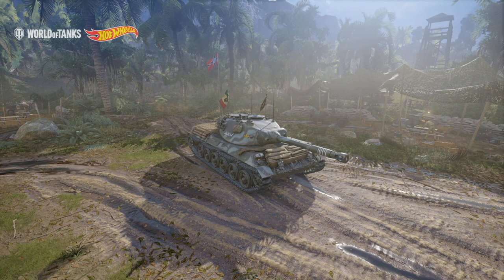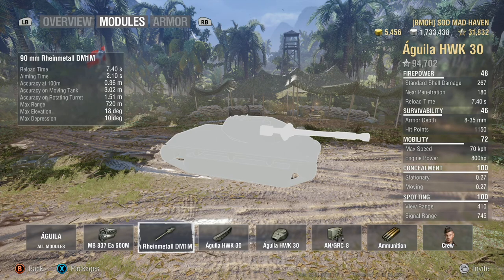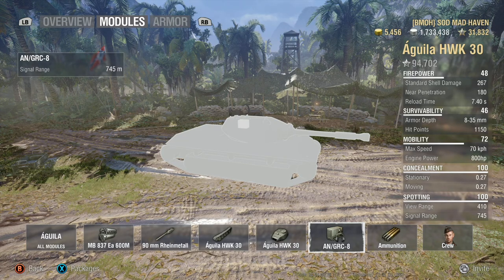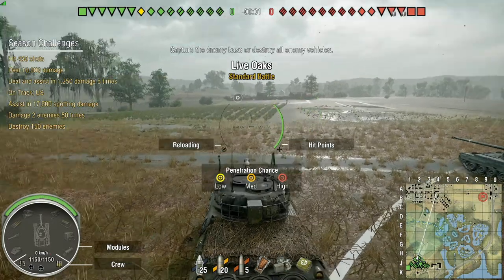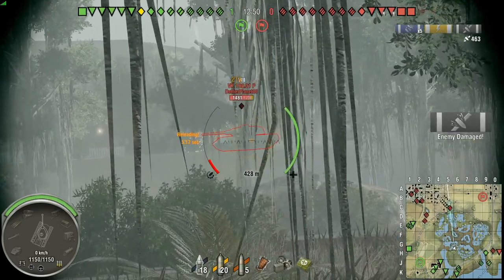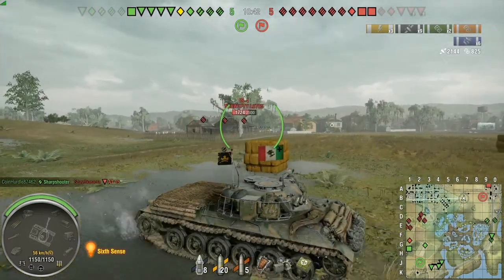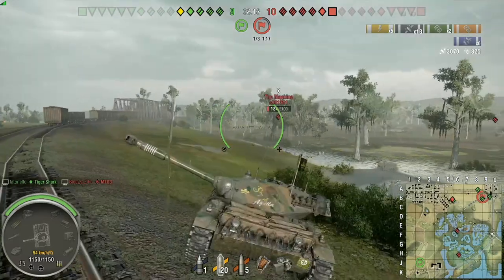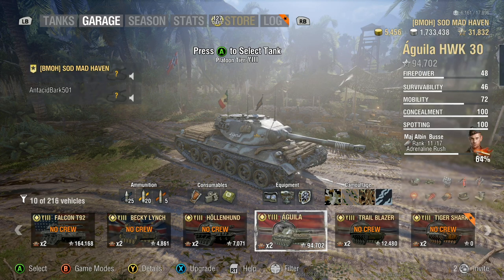[AGUILA \ HWK 30] review wot console